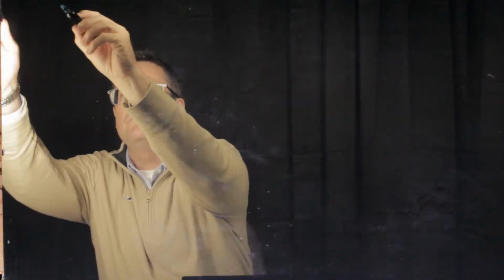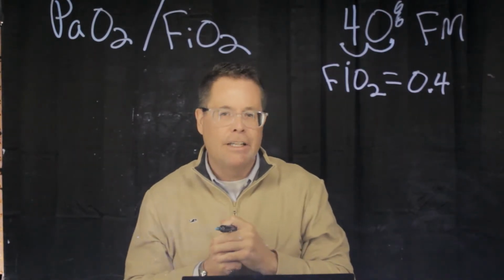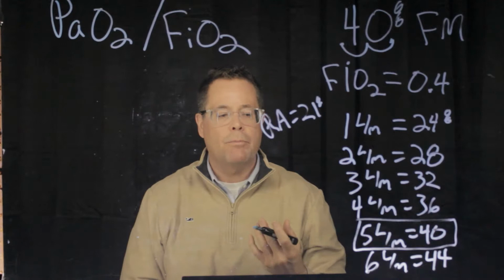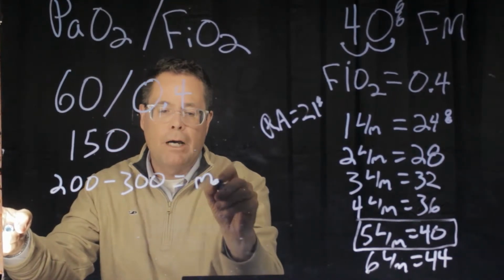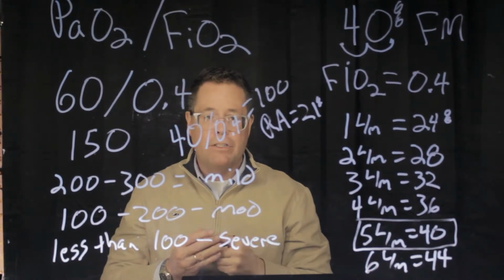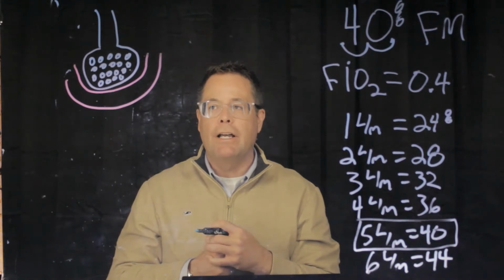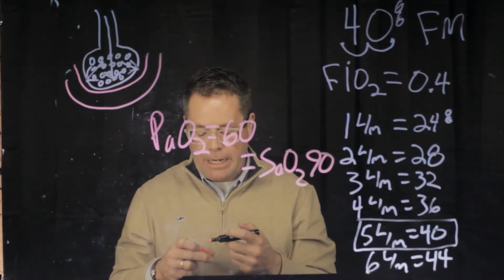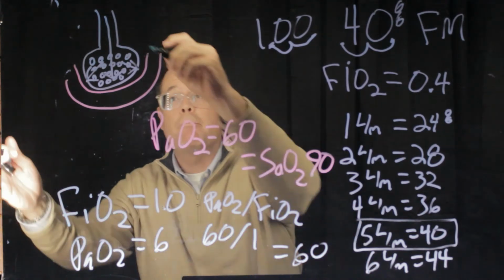Larry Pao2 FiO2